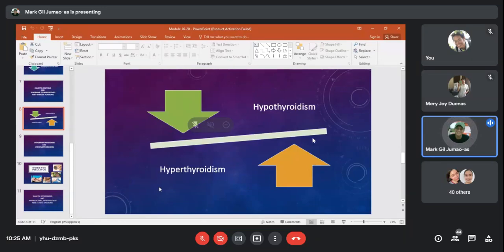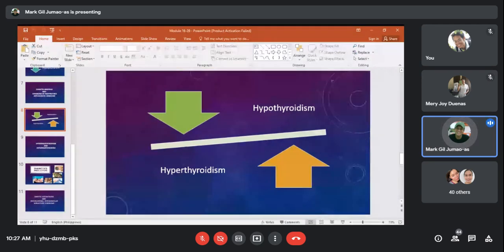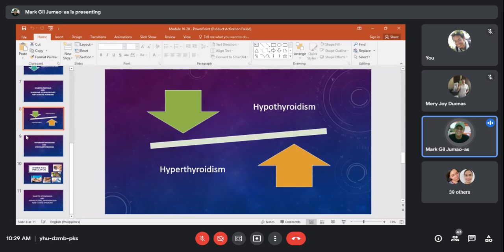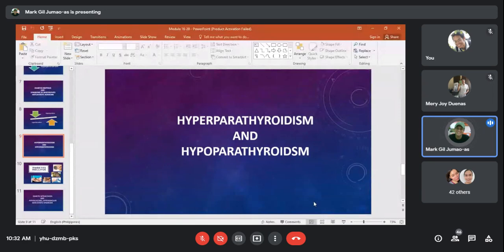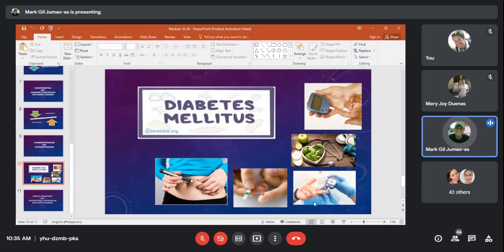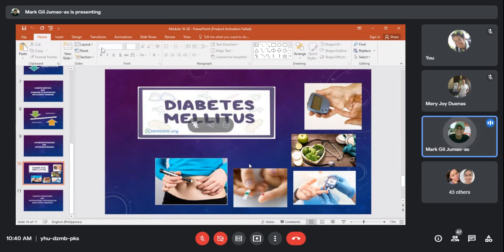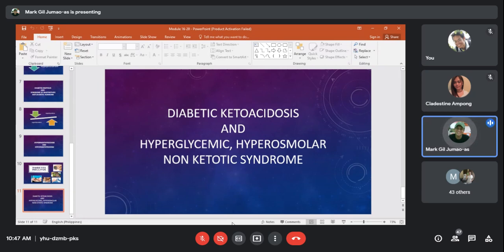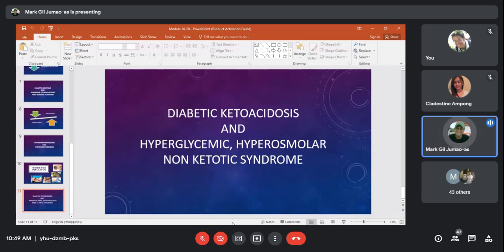18 - MSN DISCUSSION ENDOCRINE SYSTEM PART 2